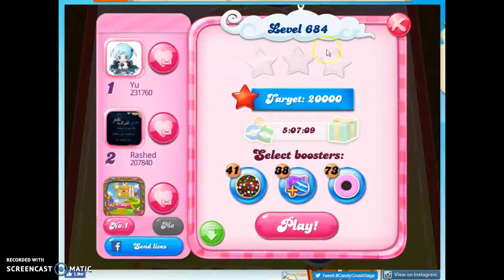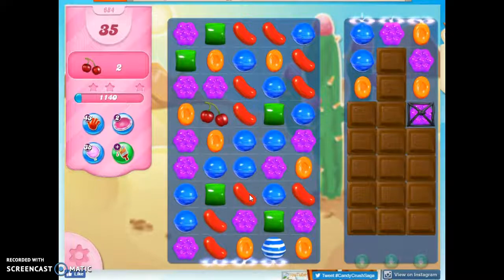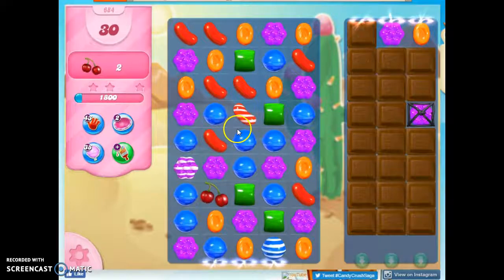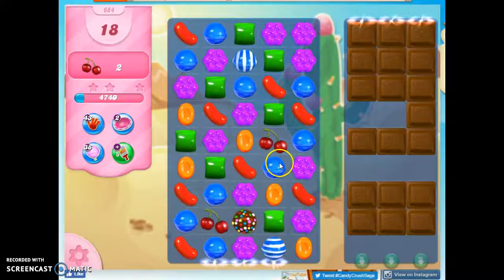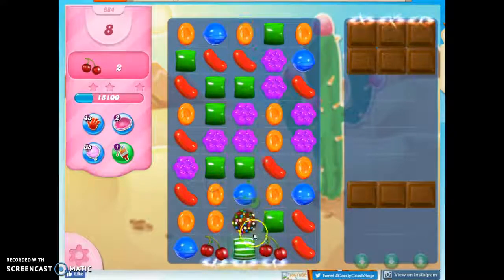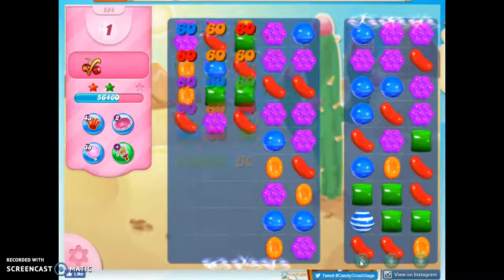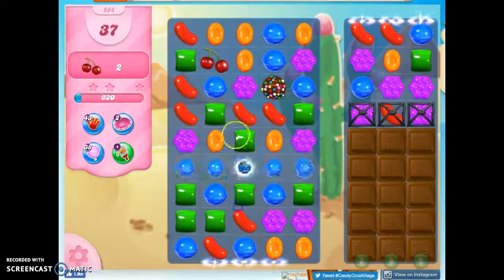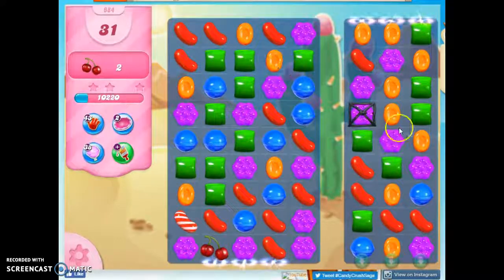Candy Crush Level 684 Audio Talkthrough, 2 Stars 0 Boosters